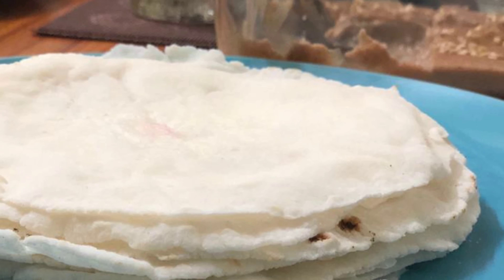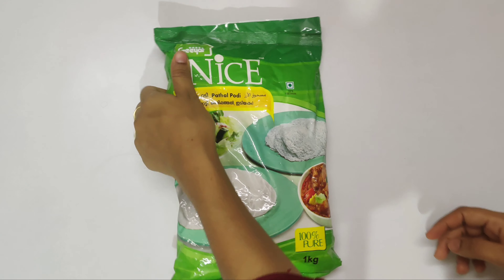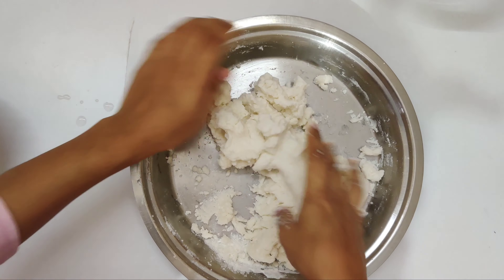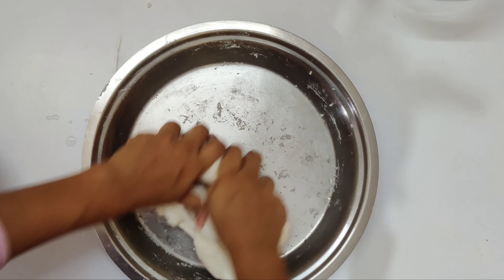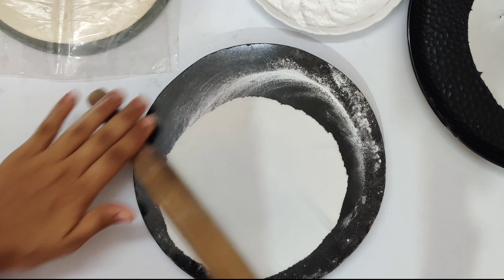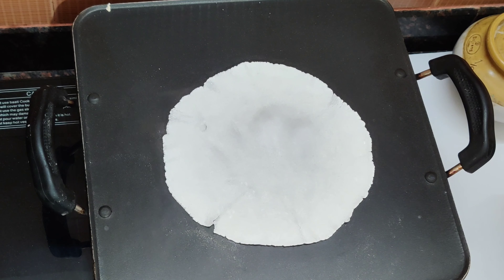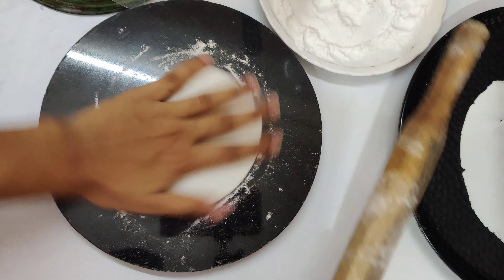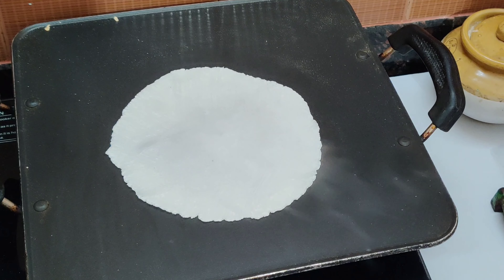Nice Pathiri പച്ച വെള്ളത്തിൽ കുഴച്ച് ഇത്പൊലെ ഉണ്ടാക്കി നോക്കിയിട്ടുണ്ടോ??Easy Nice Pathiri Recipe